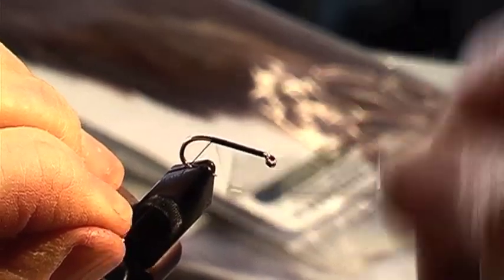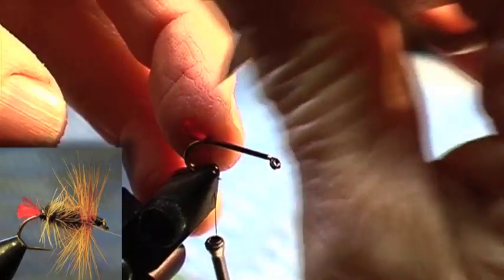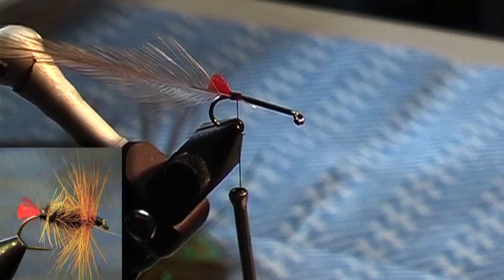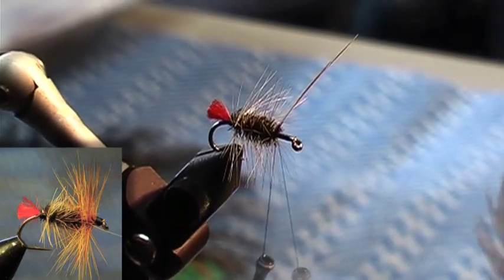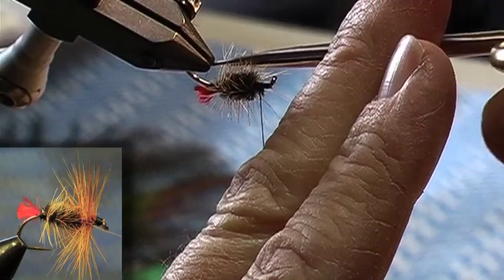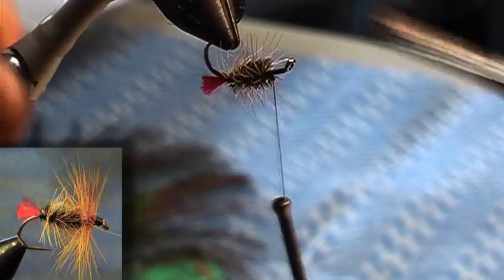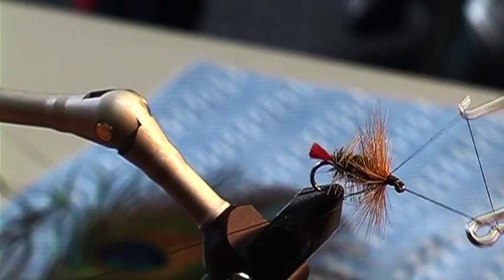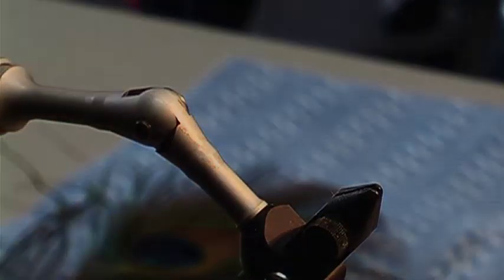Jan's Great Lake Red Tag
Fly tyer and former two time Australian national representative fly fisher Jan Spencer demonstrates tying a palmered red tag pattern at the 2010 Devonport Fly Fishing Club annual fly tying weekend.